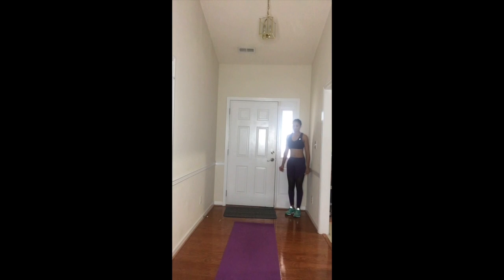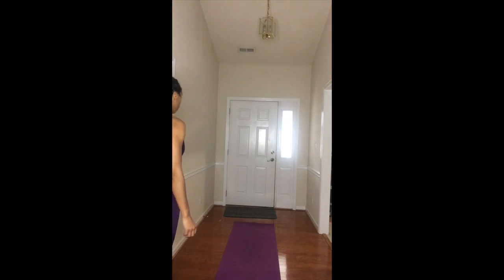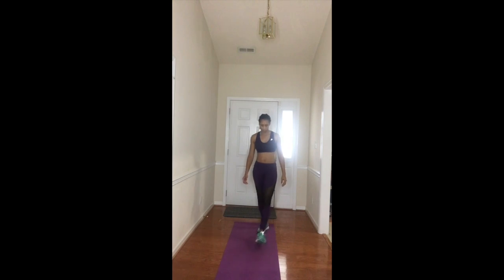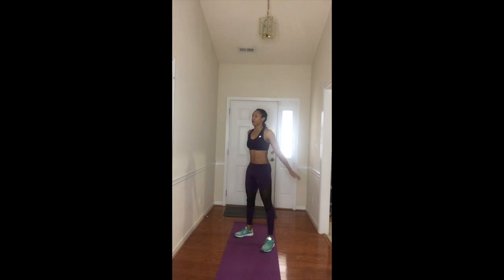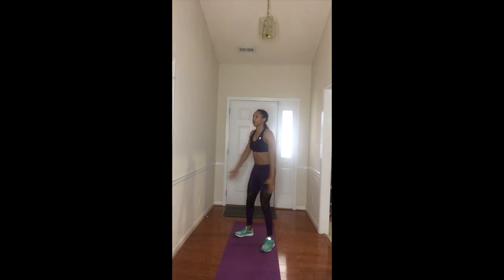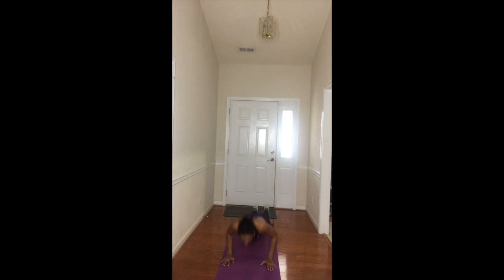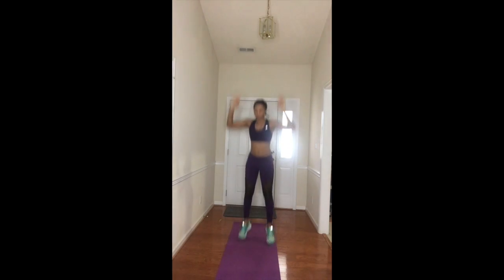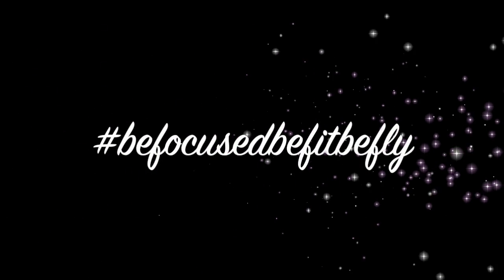4x15 mini workout for Travelers/2 minute drill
I've got another workout if you're one of those people who is always on the move, and you don't want to sacrifice your workout. Try this one. You don't need any equipment! Complete 4 sets of 15 reps of this workout.

(see what's new!)